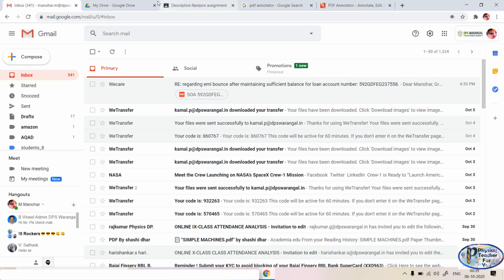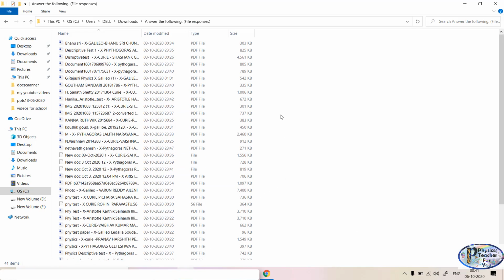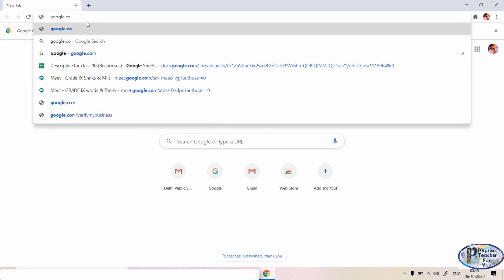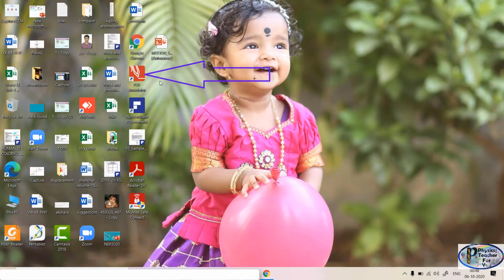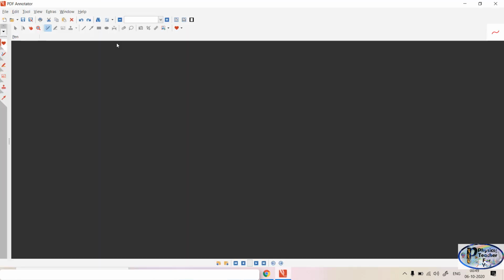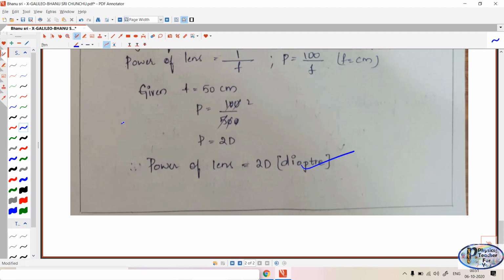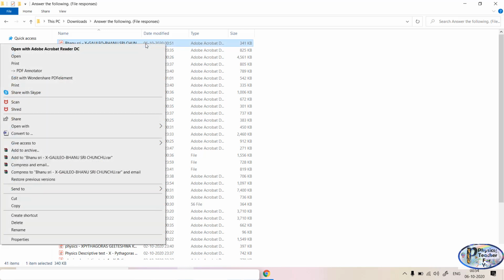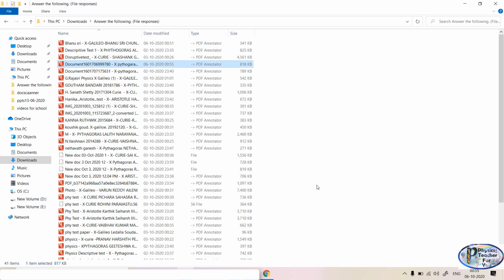PDF ANNOTATOR:CORRECTING DESCRIPTIVE PAPERS WITH PDF ANNOTATOR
Correcting descriptive papers by using PDF ANNOTATOR SOFTWARE is explained in this video.